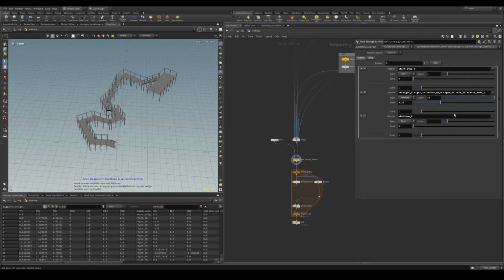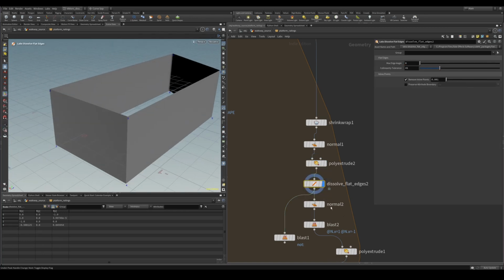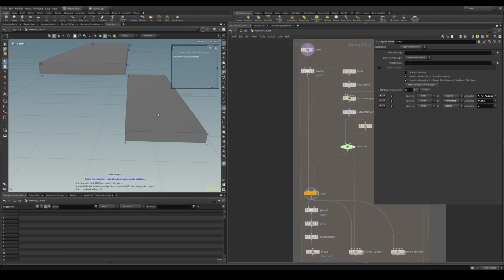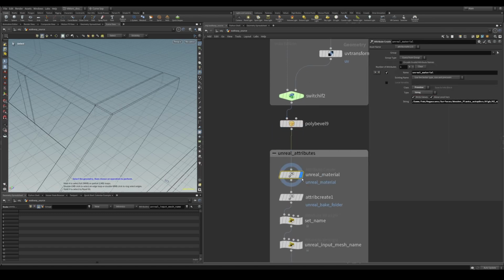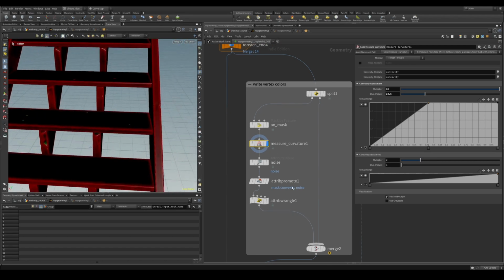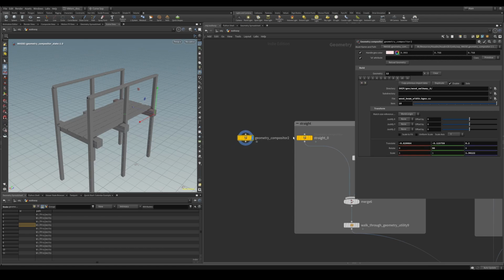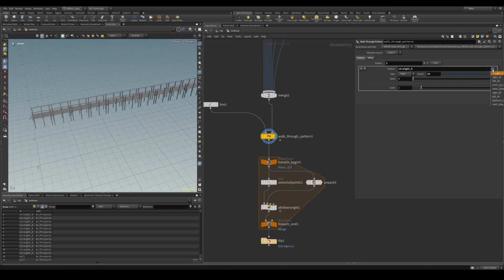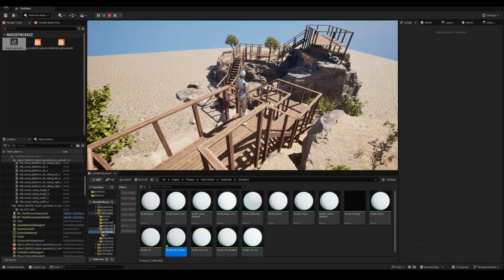Procedural walkways in Houdini 20.5, Unreal Engine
TIMESTAMPS:
0:00 Intro
03:04 Flat platforms
9:58 Platform railing
15:24 supports
17:58 Stairs
29:46 Stairs railing
31:56 UVs
37:13 Unreal attributes
43:21 TOP network
47:41 High resolution detail
55:49 Creating modules
57:51 Creating a module using geometry compositor
1:05:46 Mirroring modules
1:10:03 Walk through pattern utility node
1:12:40 Walk through pattern node
1:17:56 Unreal point cloud
1:20:13 Unreal player collisions
1:26:22 Vertex color usage in material
1:28:10 The end
Song: Avatar
Artist: Kia